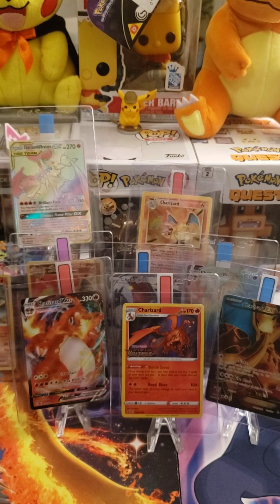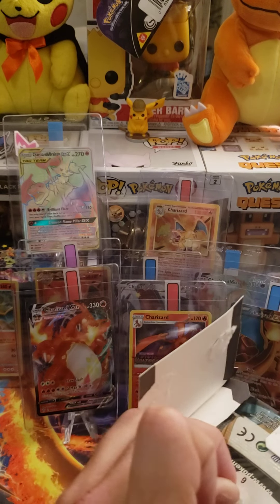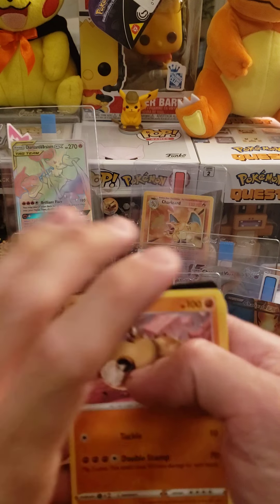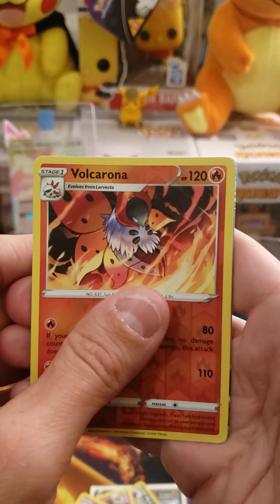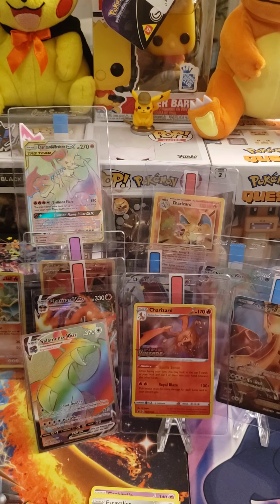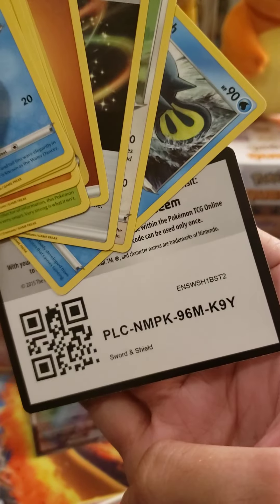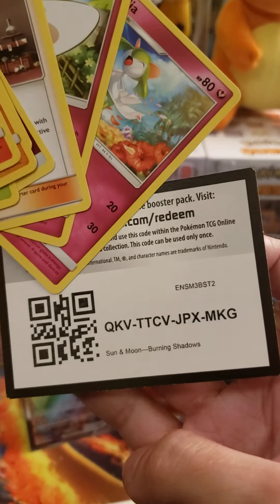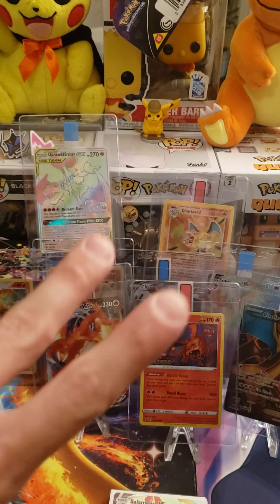WE PULLED ANOTHER RAINBOW RARE POKÉMON CARD FROM SOME RANDOM PACKS🌈🌈🔥🔥